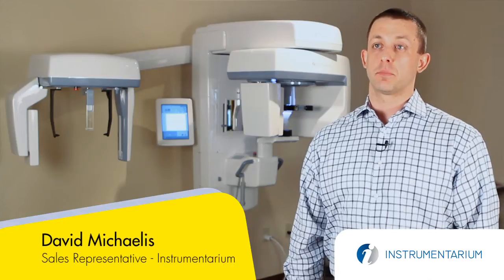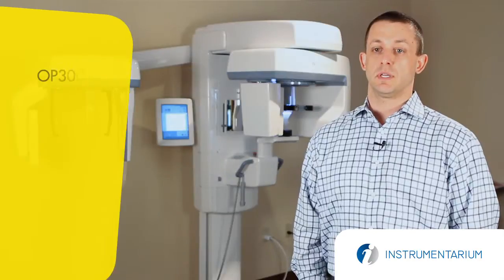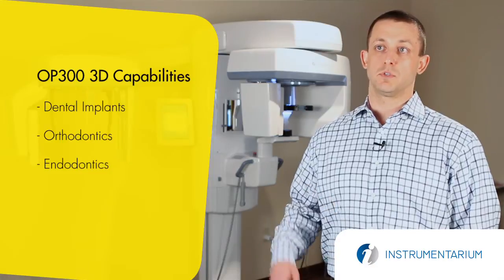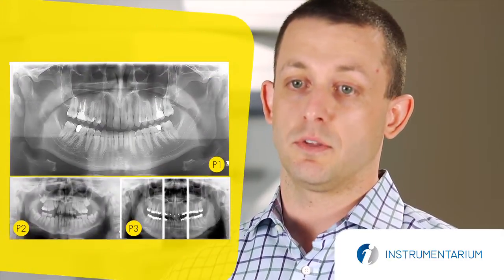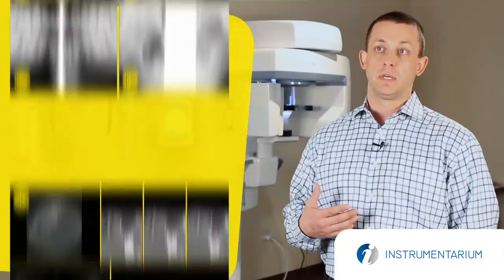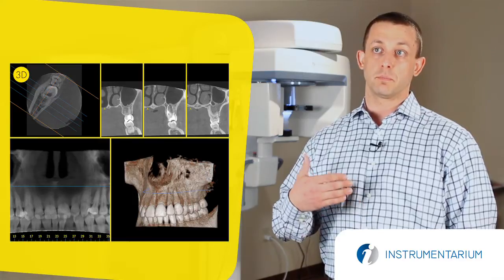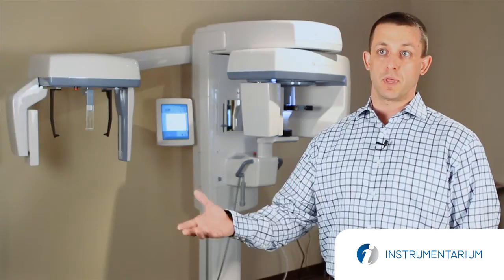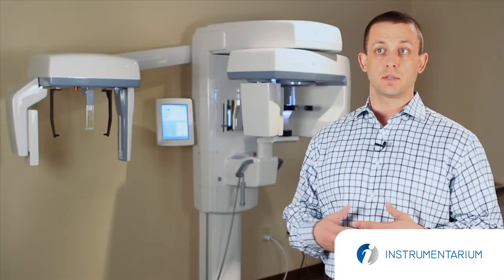Orthopantomograph OP300 Digital X-ray Unit - Patient Acceptance with 3D Imaging C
Learn more about the OP300 Digital X-ray Unit, which features dual modality panoramic and 3D imaging. 3D CBCT imaging allows dentists to expand their options for patient care cases and increase referrals, as well as facilitate patient education and t